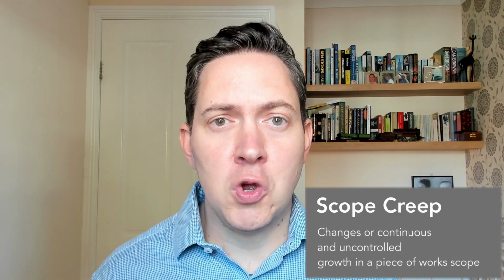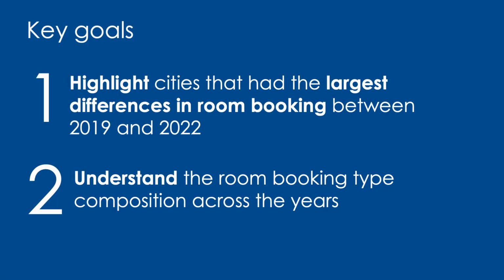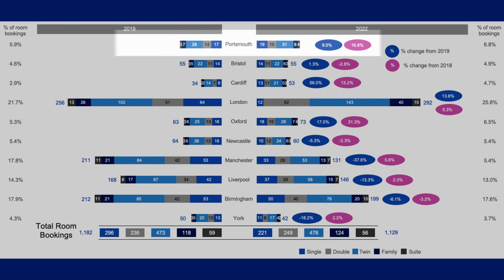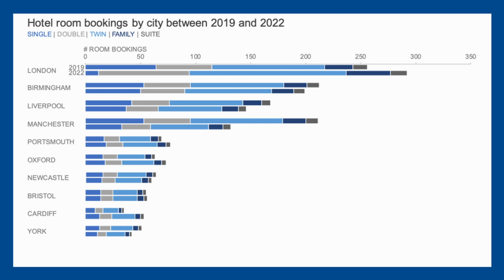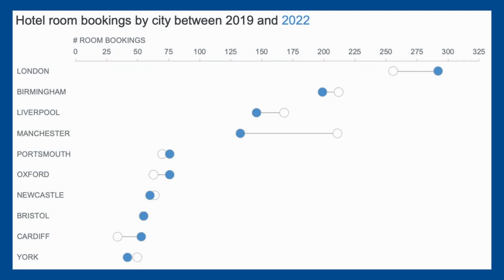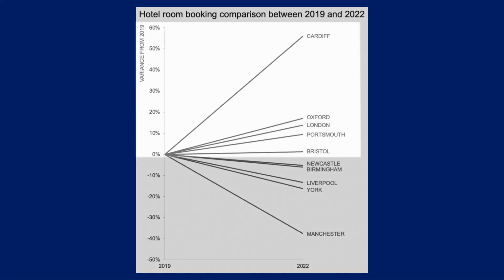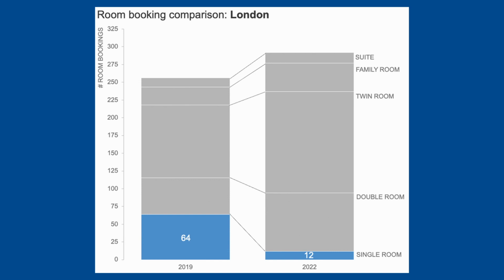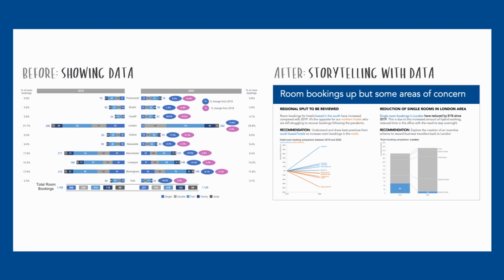Transform a busy graph into a simple communication | data viz example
“Scope creep” affects almost every organization and while nobody sets out to make a confusing communication, visuals with multiple additions from the original will, by the time you encounter it for the first time, be thoroughly impenetrable. This video covers how to tackle this challenge and bring overly ambitious and complex slides back to a level of usefulness and clarity for everyone.

00:00 - Intro - what is scope creep?
02:00 - Setting the context behind the example
04:28 - Exploring the grouped bar chart
06:31 - Iterating to the connected dot plot
07:34 - Trying out the slope chart
08:58 - Experimenting with the stacked bar chart
09:36 - The final revised slide
10:27 - Before and after
10:49 - Outro

INTRODUCING OUR NEW BOOK - AVAILABLE TO PREORDER
📚 STORYTELLING WITH DATA: BEFORE & AFTER
Packed with real-world makeovers and practical strategies, through twenty powerful transformations, watch ineffective charts evolve into engaging visuals that captivate, inform, and lead to smarter decisions—preorder now!

👉 Sign up for our newsletter to be notified about new content and offerings.